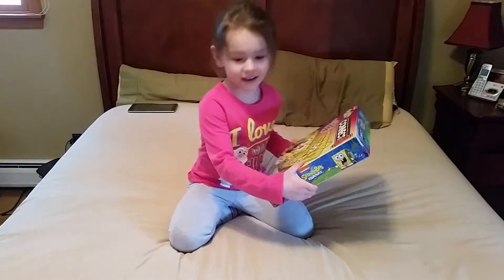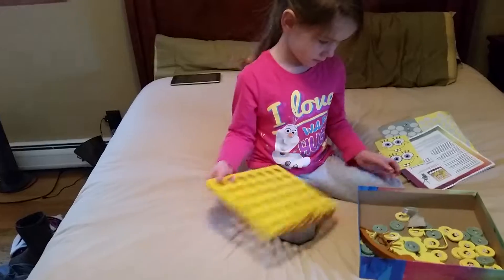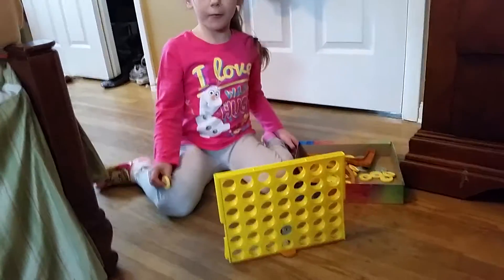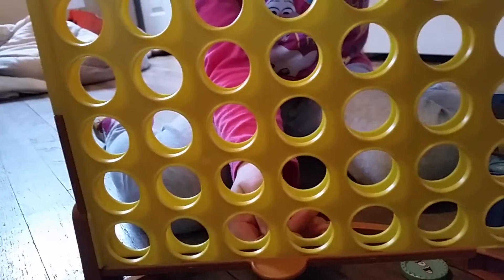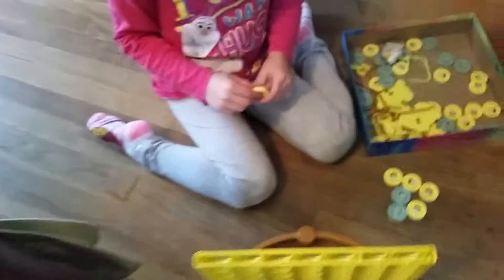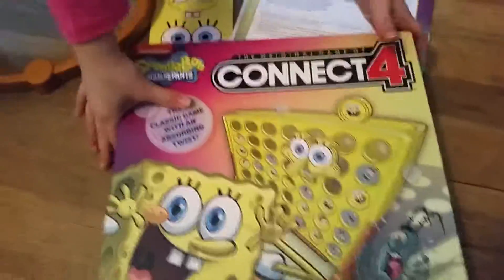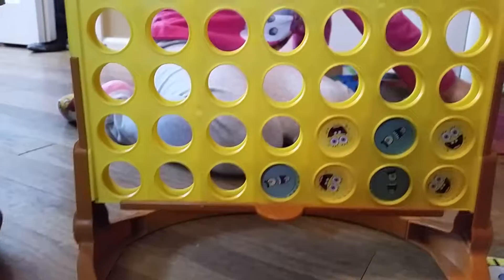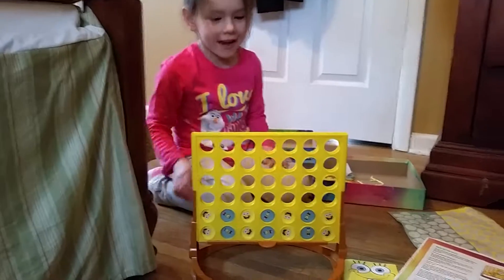SPONGE BOB CONNECT FOUR